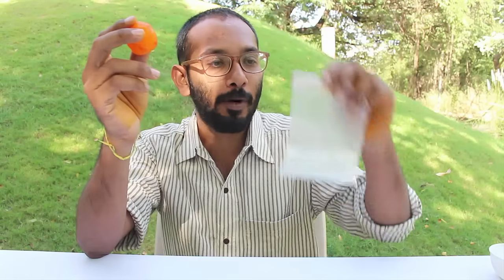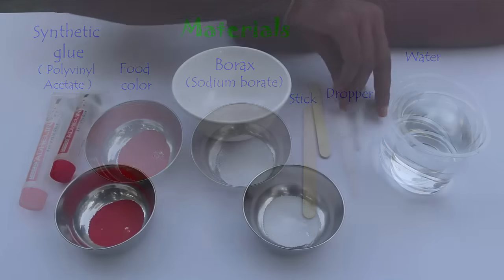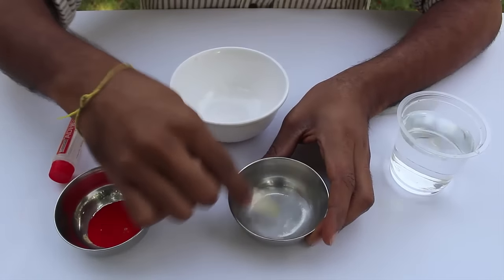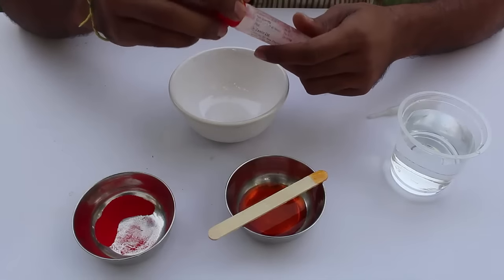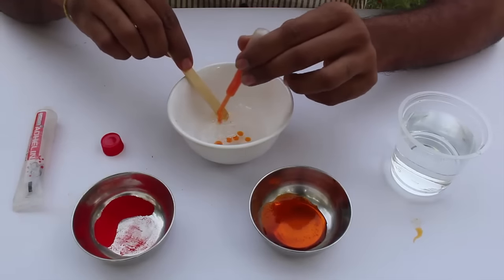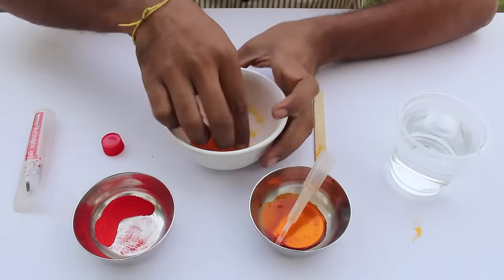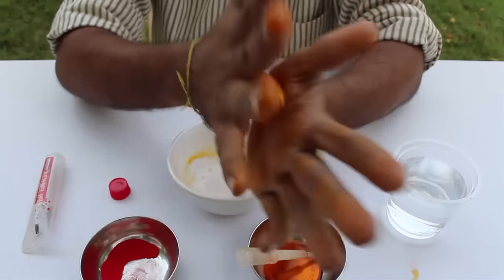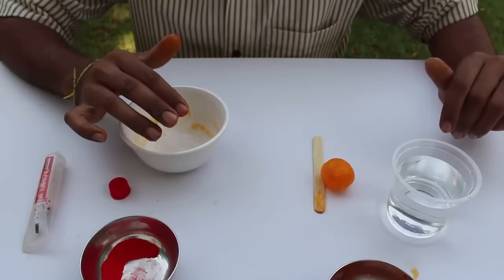Chemical Ball - English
Today we will make a bouncy ball with glue and boric power or borax. Borax is sodium borate; Na3BO3which dissolves in water to form boric acid. Boric acid produces borate ion. The glue, polyvinyl acetate, has long flexible molecules in it called polymers. It can be envisioned as long chains that slide past each other as a liquid. So when the borax solution is added to the glue, the long chains become cross-linked by borate ion, which can be envisioned as two chains joined by a bridge, the two chains can no longer slide against one another. When enough polymer molecules joined together, the glue solution changes from being very liquid to a rubbery kind bouncy ball. And you can try something else also. It is water in this that makes it slimy. If you evaporate water from this it will become a hard plastic ball. Borax is sodium borate, Na3BO3. The borax actually dissolves to form boric acid, H3BO3. This boric acid-borate solution is a buffer with a pH of about 9 (basic). Boric acid will accept a hydroxide OH- from water

Credits:,Ashok Rupner, Manish Jain, Pradnya Pujari, Shivaji Mane, Jyoti Hiremath, Arvind Gupta, Vidula Mhaiskar, Adwait Deshpande TATA Trust: Education is one of the key focus areas for Tata Trusts, aiming towards enabling access of quality education to the underprivileged population in India. To facilitate quality in teaching and learning of Science education through workshops, capacity building and resource creation, Tata Trusts have been supporting Muktangan Vigyan Shodhika (MVS), IUCAA's Children’s Science Centre, since inception. To know more about other initiatives of Tata Trusts, please